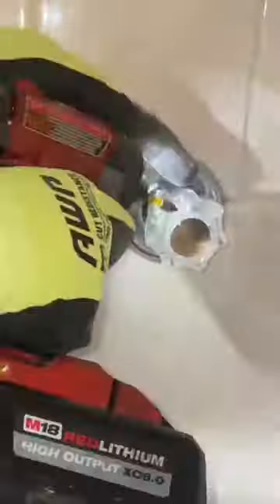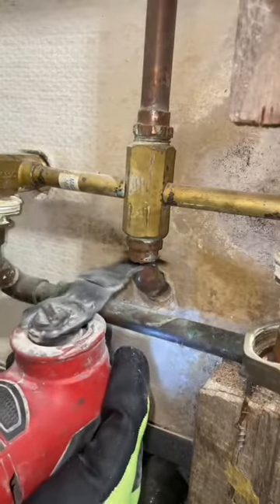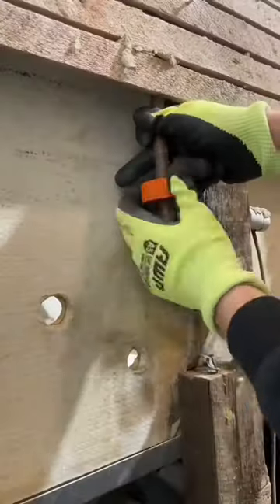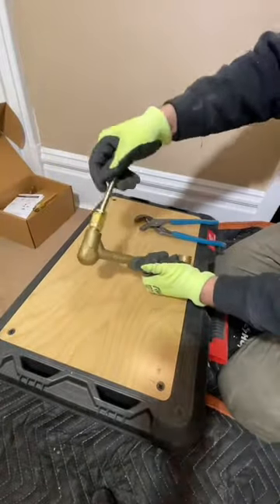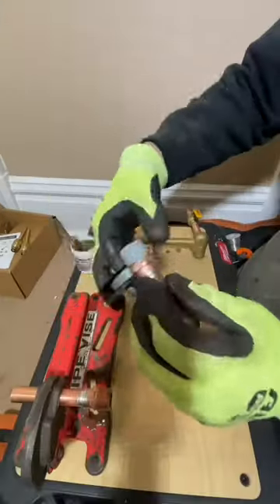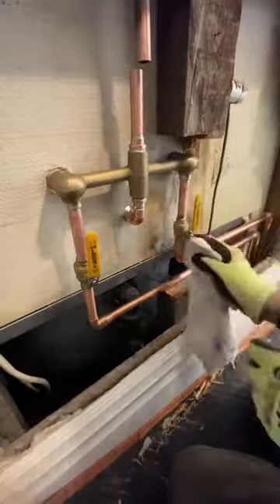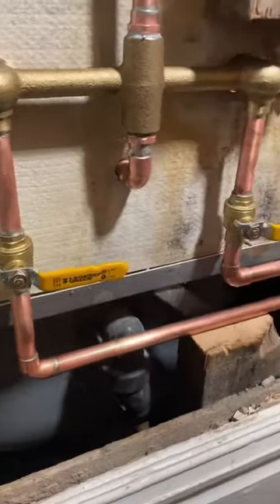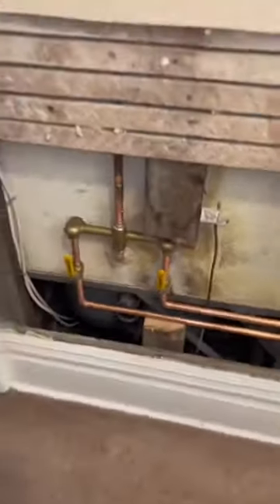Plumbing (How It’s Done)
All Things Plumbing1
Tips and Tricks
Keeping It Plumb and Proper

Like and Follow Us for More